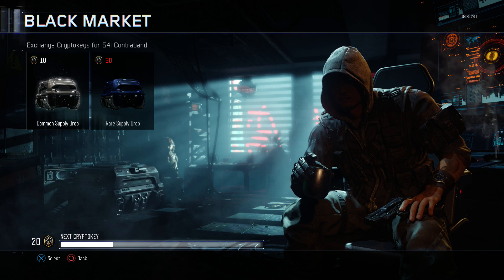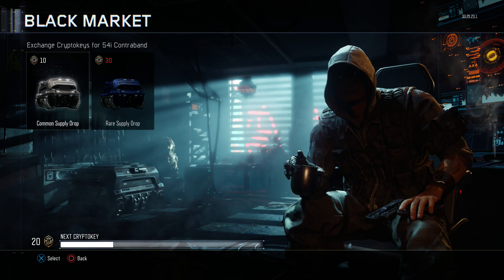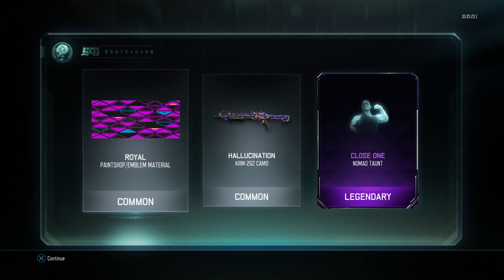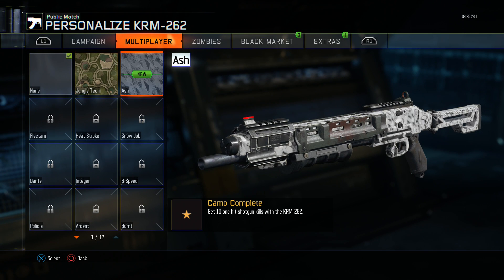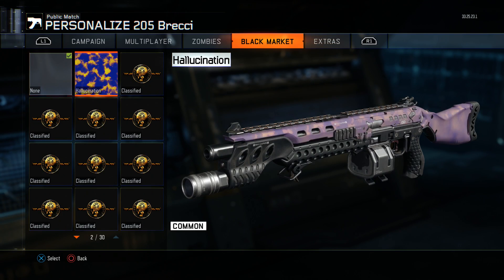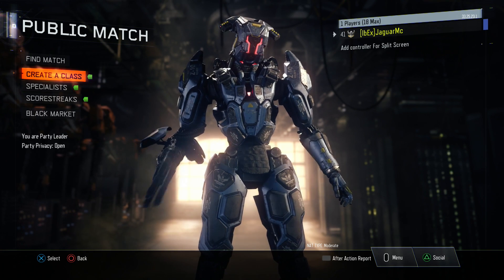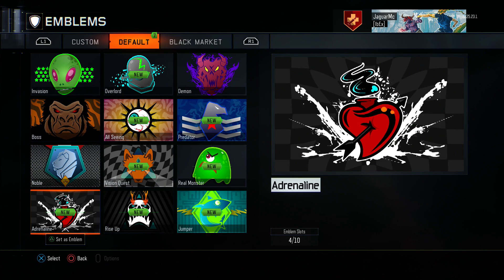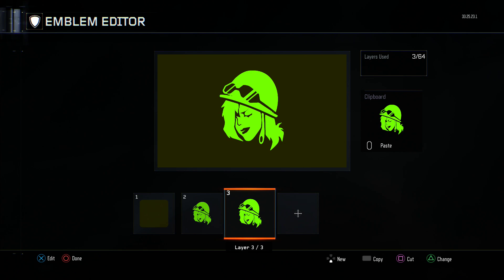Black Ops 3 | Supply Drop Opening [1]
Hello Everyone! Welcome back  to another video of Black Ops 3! we will be opening some Supply Drops today!